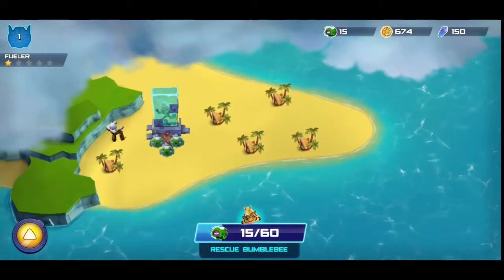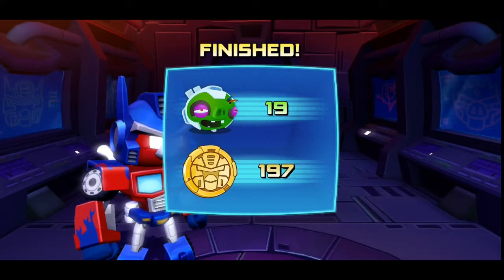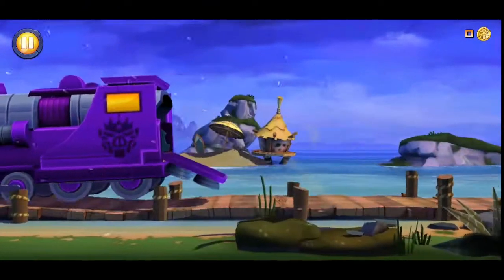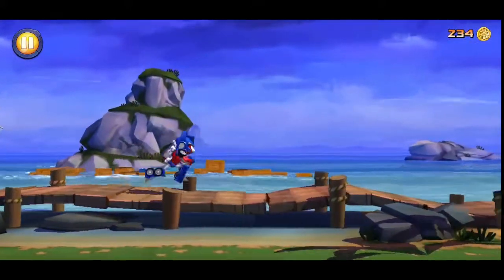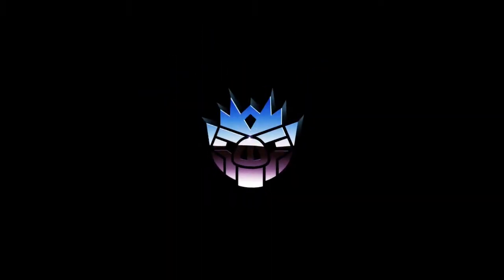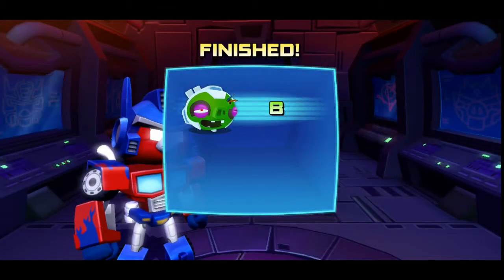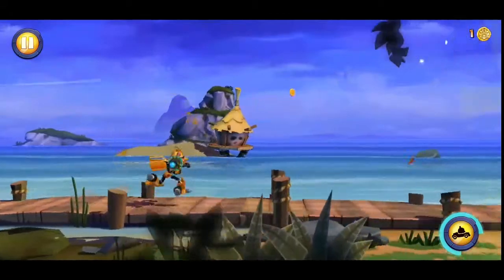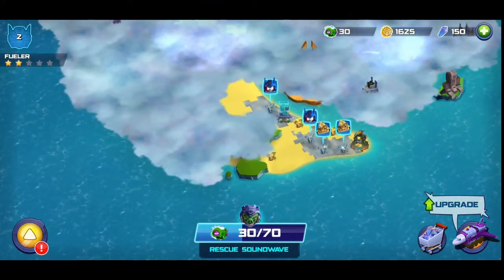A look back at Angry Birds Transformers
I decided to give this old classic mobile game a bash, does it still hold up?